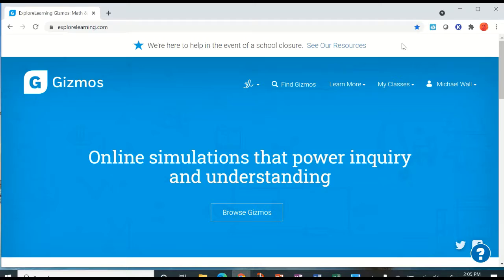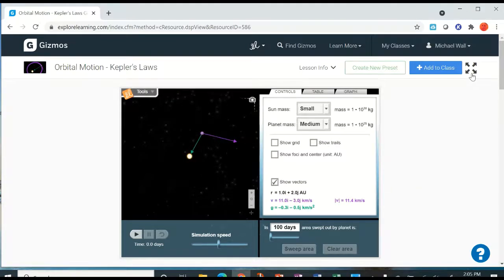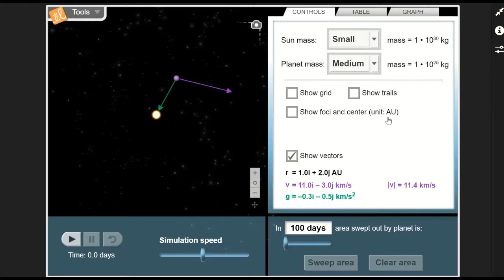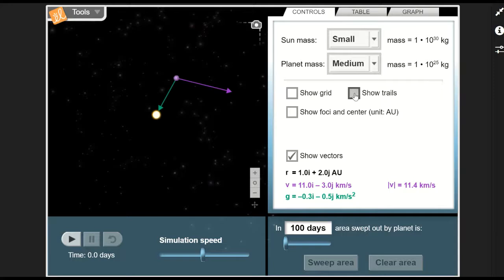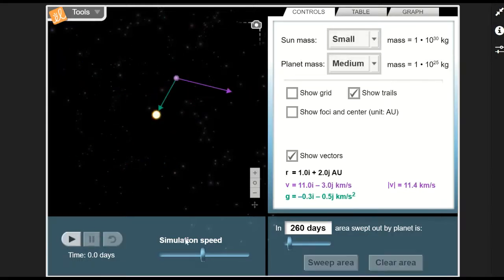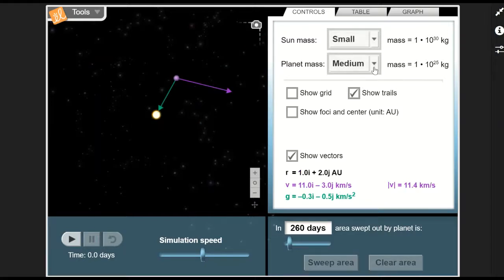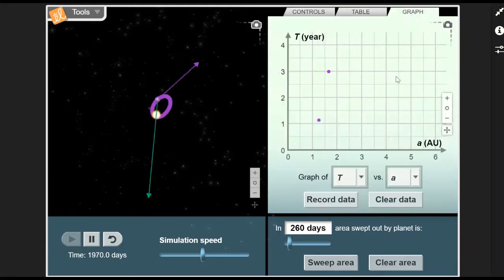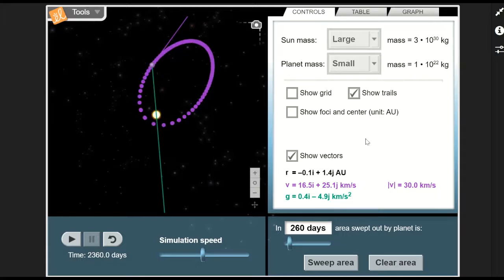Instructions for the Orbital Motion & Kepler's Laws Gizmo.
Here are the instructions for the Orbital Motion & Kepler's Laws Gizmo.